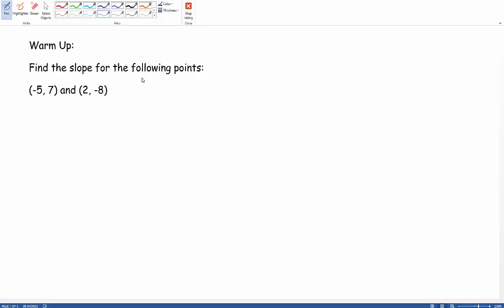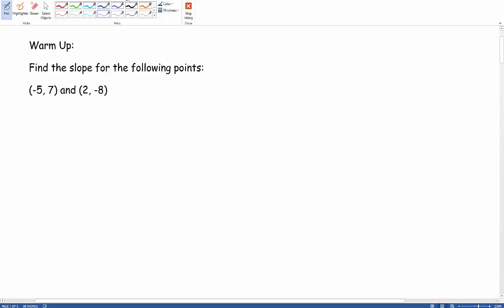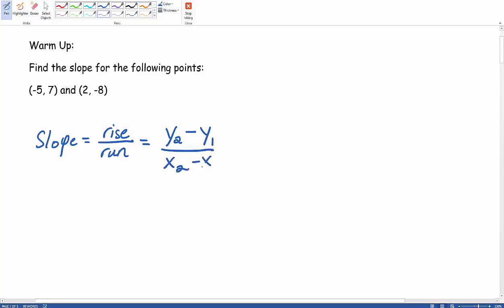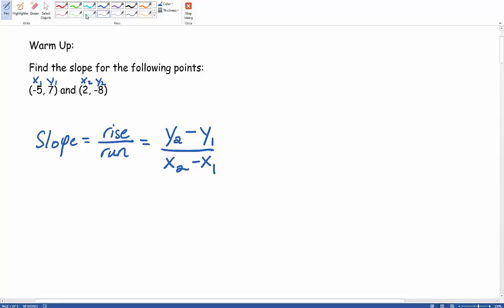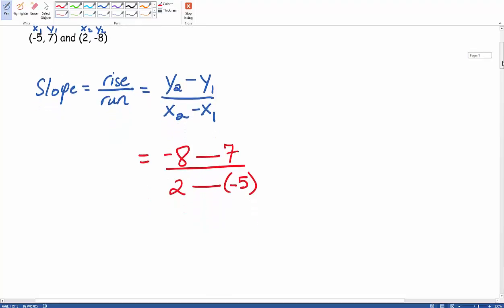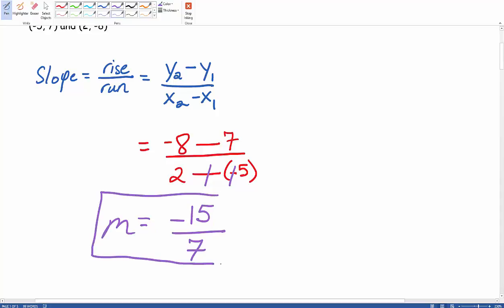2.4(1) Notes Warm Up